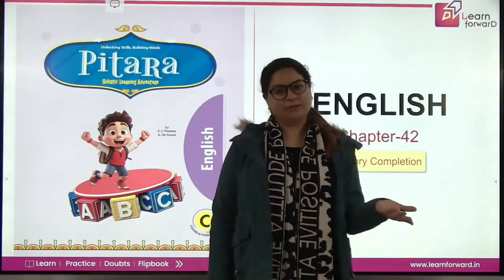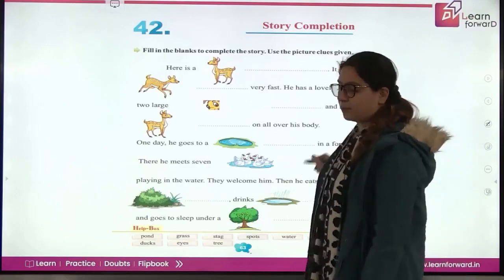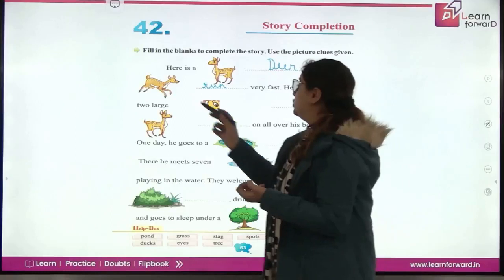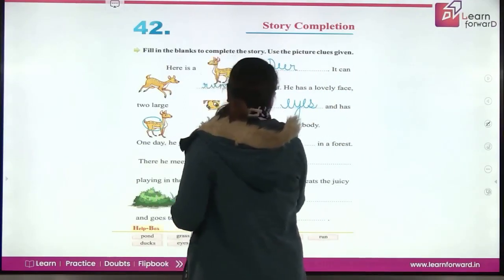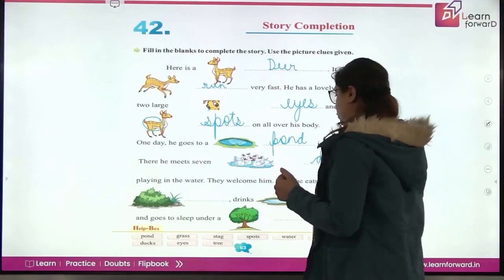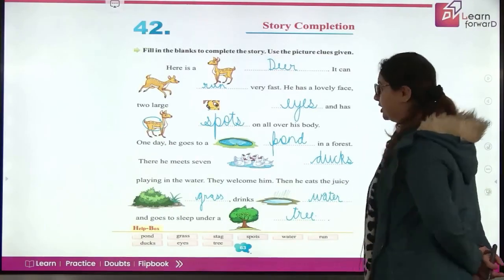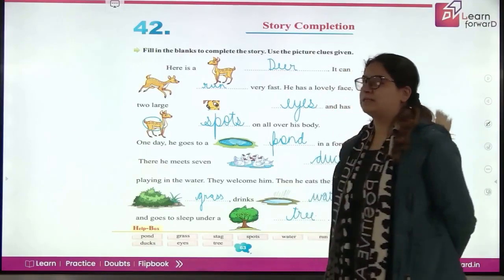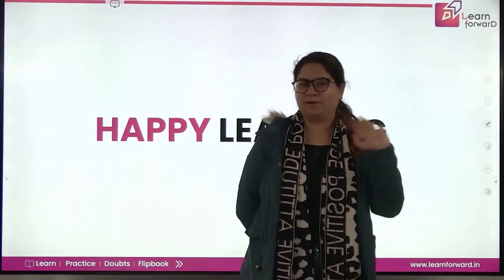LEARN FORWARD | FEATHER CAP | PITARA! | ENGLISH-C | CHAPTER-42 | STORY COMPLETION